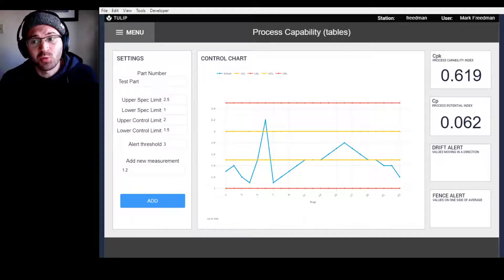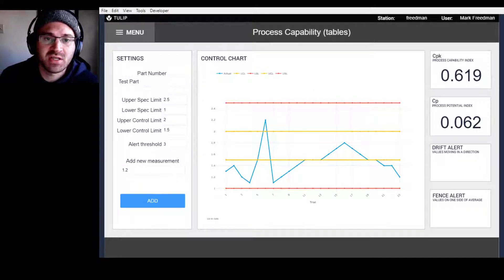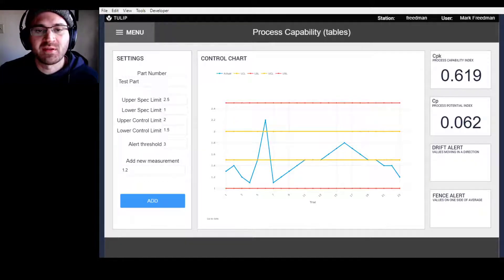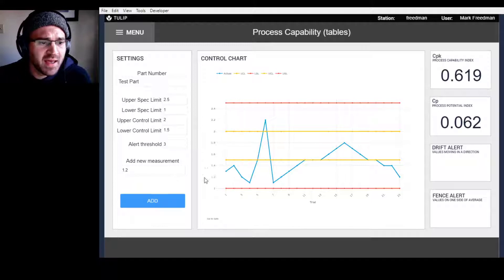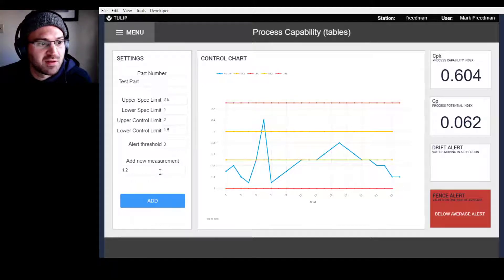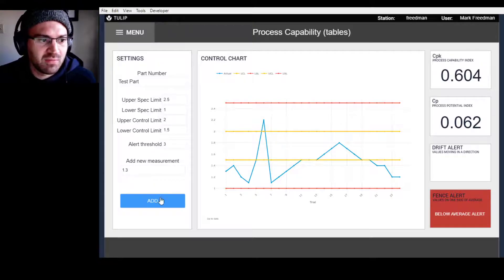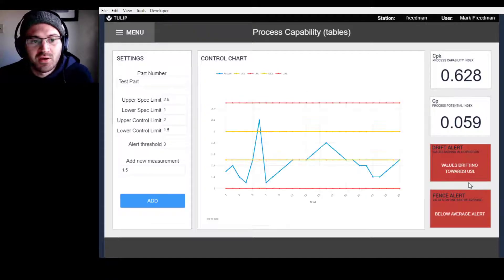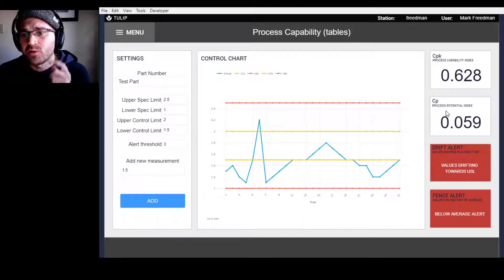Process Capability (cpk) | Operations App Library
The Process Capability app allows you to measure data from devices or machines and create alerts for when the value is outside the normal range. Using statistical process control (SPC), see when a value begins to drift and then decide when to create an alert. Identify and address potential issues earlier.
( process capability, statistical process control, SPC )

Visit our library to learn more about the Process Capability app